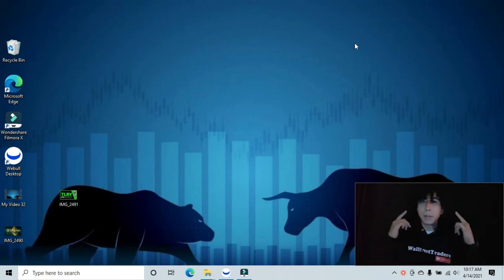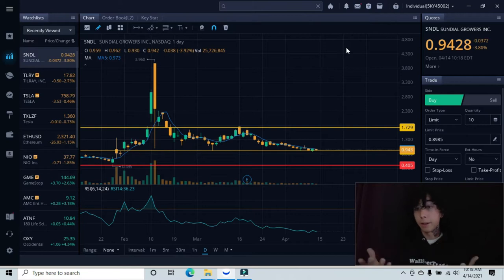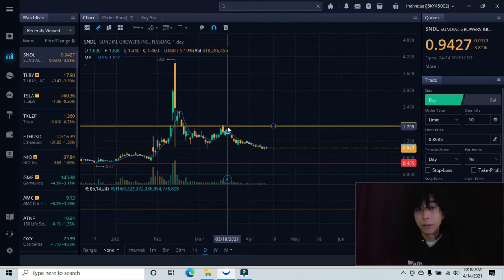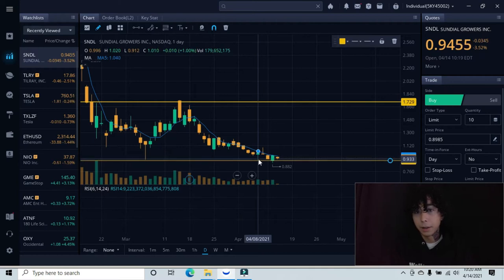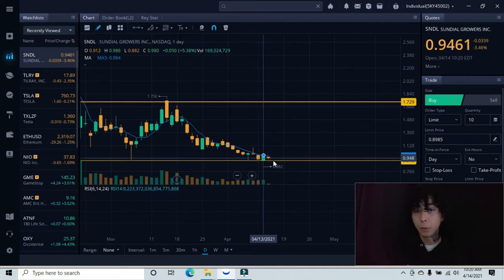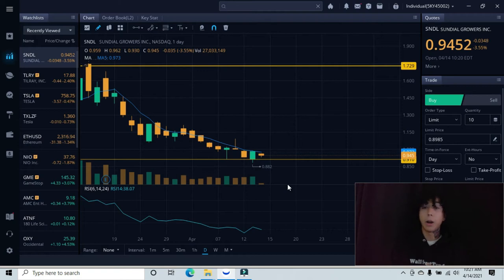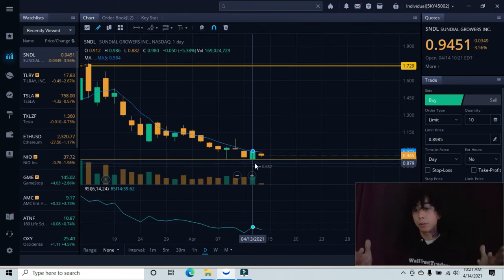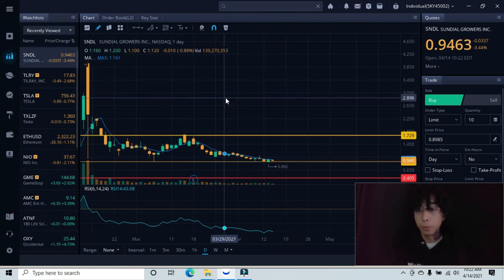SUNDIAL PRICE PREDICTION! Sndl Analysis (Update) 2021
I break down SDNL using technical analysis.